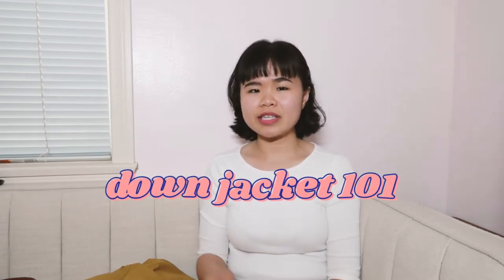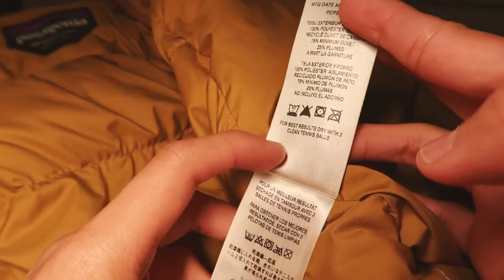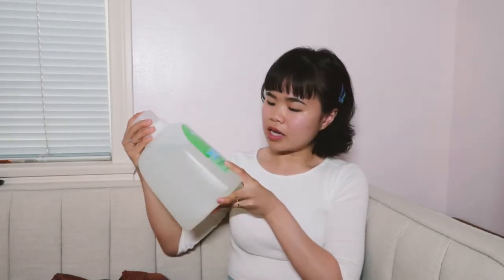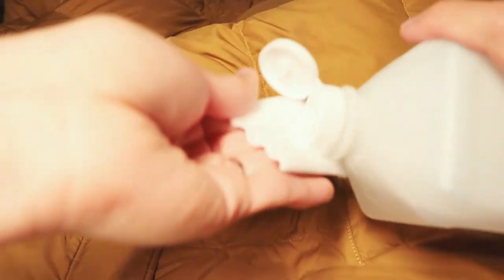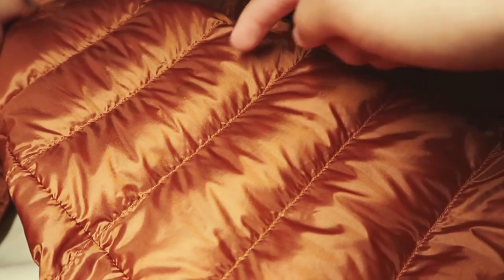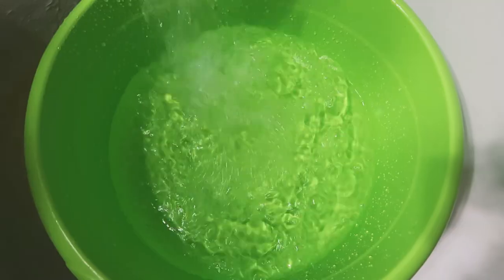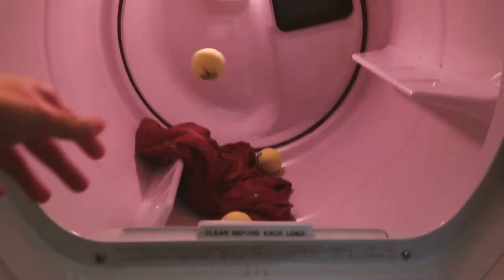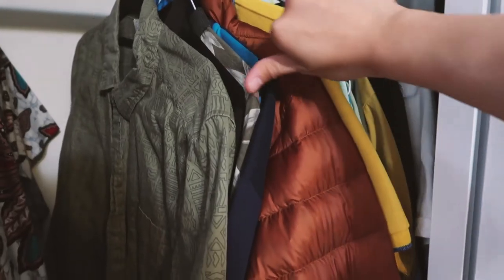How To Wash Down Jacket 🦆 everything you need to know!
Timestamps below!!
0:50 - check the wash label
1:12 - types of detergent
3:00 - spot cleaning and other tips
4:05 - cleaning products to avoid
4:39 - how to wash
6:04 - how to dry
7:14 - how to store
7:48 - feathers sticking out of jacket?

Caring for your down products is easier than you might think.
In this video, I cover how to wash down, types of detergent used and other helpful tips that will not only clean but extend the life of your precious (and pricey) down products!

As mentioned in the video, here's the link to Patagonia's website with useful information on products care:

Grangers Down Wash

x
Louise

●・○・●・○・D R O P   U S   A   L I N E 🎣・○・●・○・●

Photography, graphics and editing by: BEARBOX